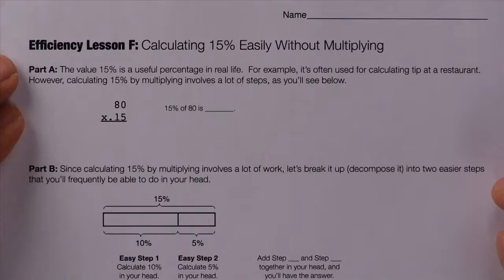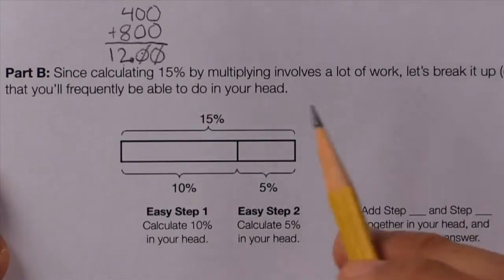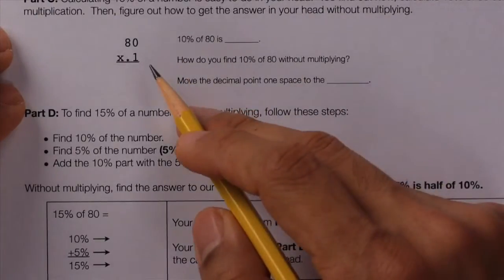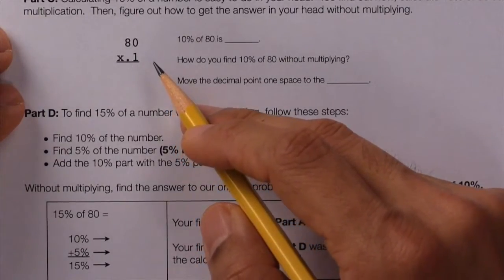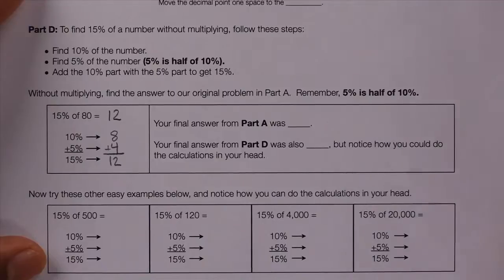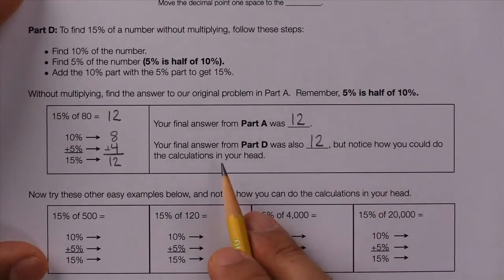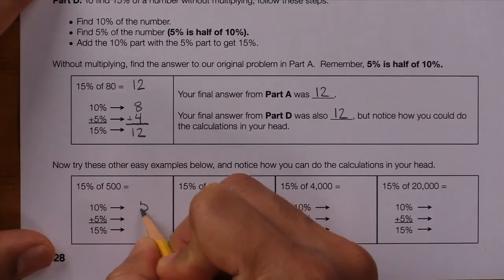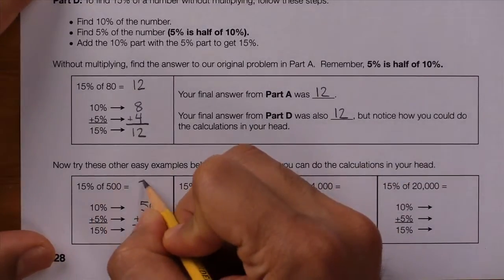Conversions Lesson F